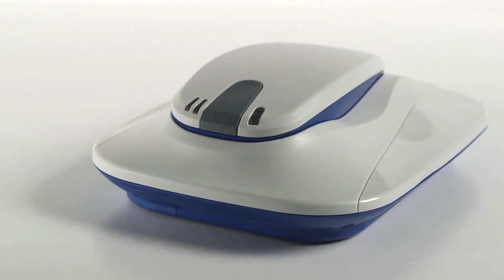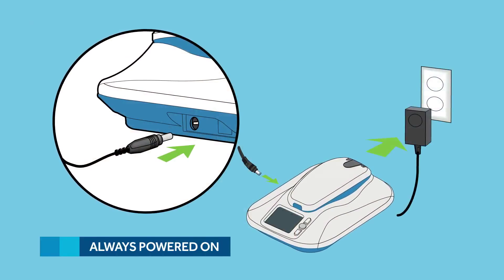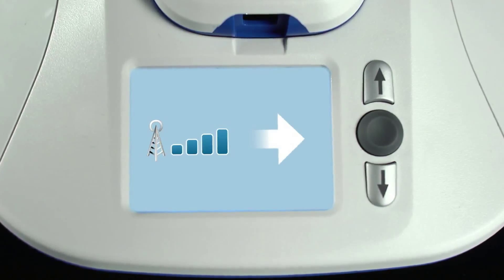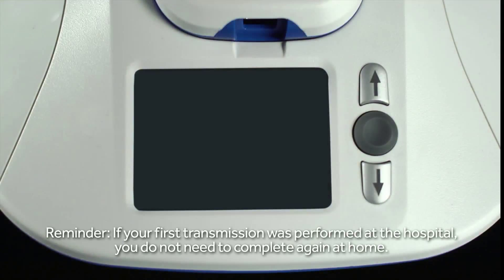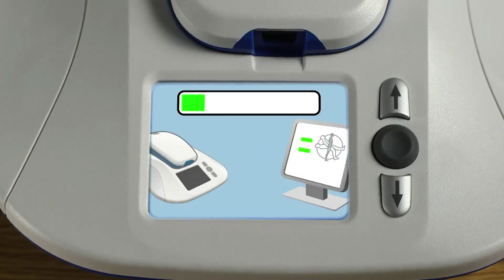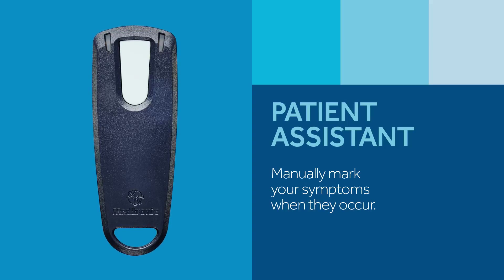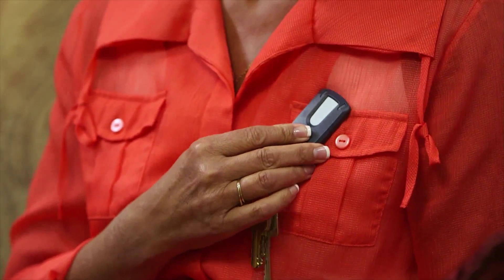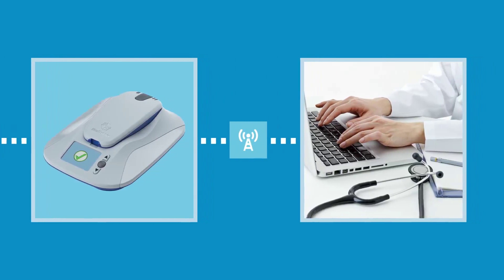GETTING STARTED WITH THE REVEAL LINQ SYSTEM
• Step by step instructions for setting up the MyCareLink Patient Monitor
• Performing a manual transmission with the MyCareLink Patient Monitor
• Marking symptoms with the optional Patient Assistant